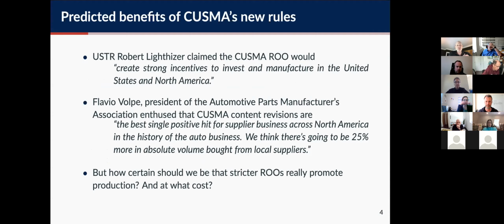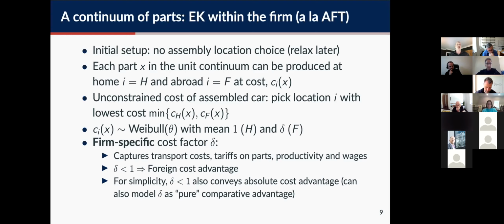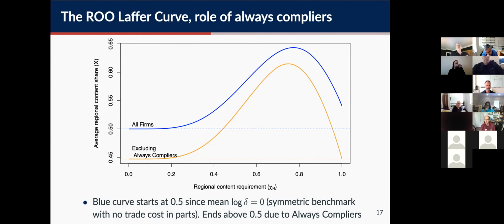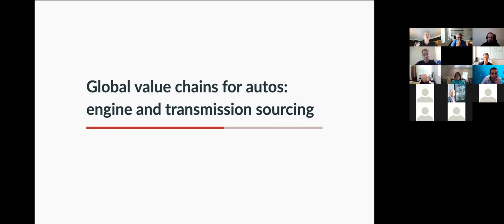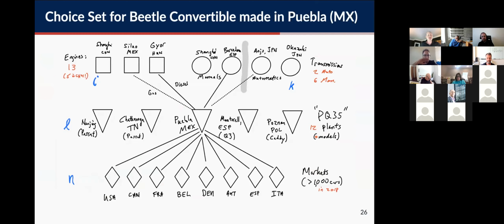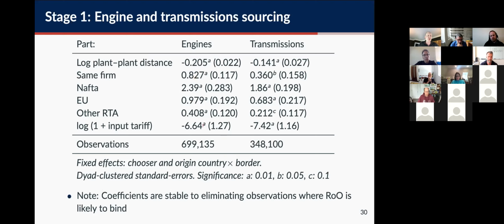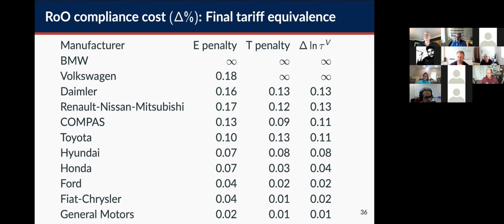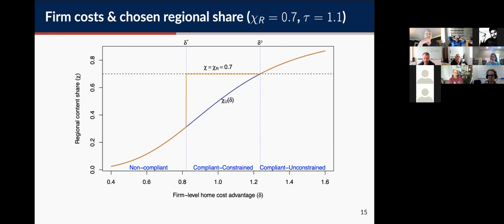Marc Melitz (Harvard): Moving Parts: When more restrictive content rules backﬁre